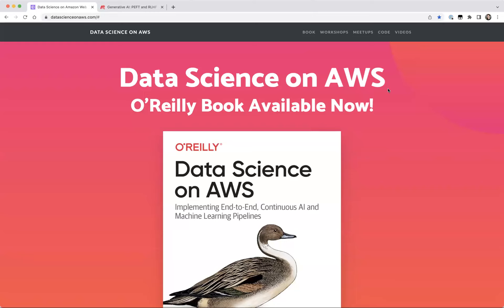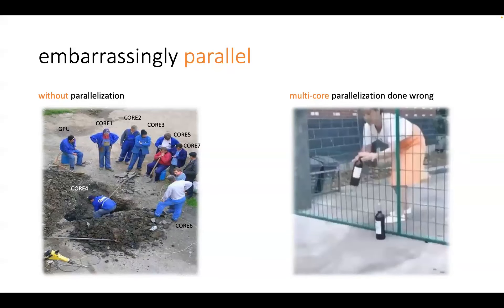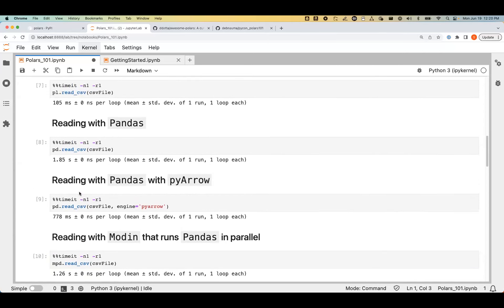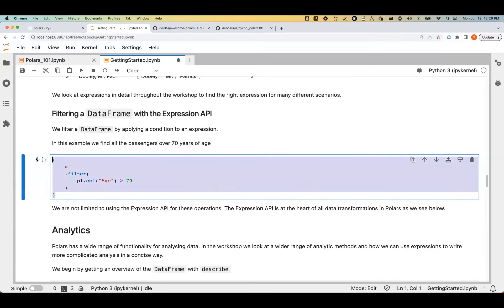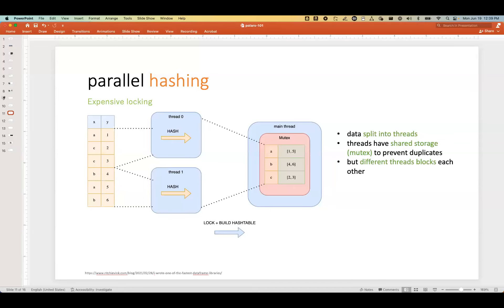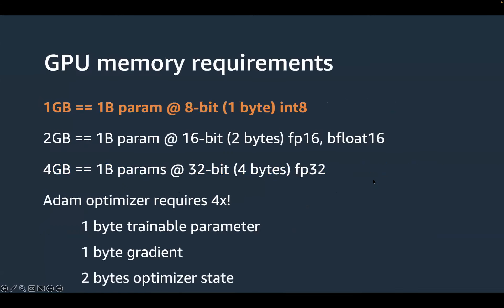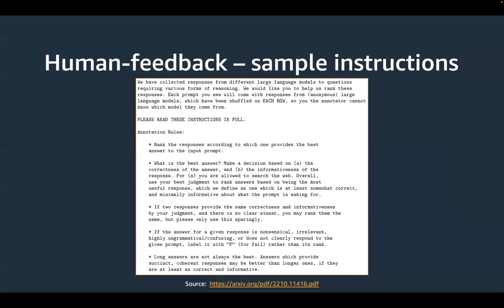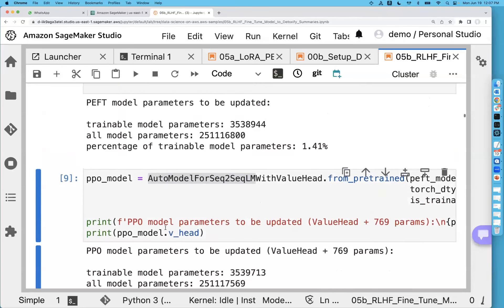Generative AI: PEFT and RLHF workflows + Polars for blazing-fast dataframes in Ray and beyond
Talk #0: Introductions and Meetup Announcements
By Chris Fregly and Antje Barth, Principal Developer Advocates, AI and machine learning @ AWS

Talk #1: Getting started with Polars (when Dataframe gets little too fast)
By Suman Debnath, Principal Developer Advocate, Data Engineering @ AWS

Abstract: Polars, the fast-growing open source dataframe library, is rapidly becoming the preferred choice for data scientists and data engineers in Python. With its remarkable performance and intuitive syntax, Polars is poised to challenge the dominance of Pandas in the realm of Python dataframes. While Pandas is widely adopted, it has limitations in terms of performance and syntax. Enter Polars, a powerful in-memory library built with Rust and leveraging Arrow. In this session, we will explore the fundamentals of Polars and discover how it achieves blazing-fast operations with its own lazy approach in an intuitive Python API. It’s time to embrace the potential of Polars and revolutionize your data manipulation experience.

Talk #2: Deep dive into Generative AI Parameter Efficient Fine Tuning (PEFT), Prompt Tuning, and Reinforcement Learning with Human Feedback (RLHF) workflows
By Chris Fregly, Principal Solutions Architect, AI and machine learning @ AWS

Related Links
O'Reilly Book